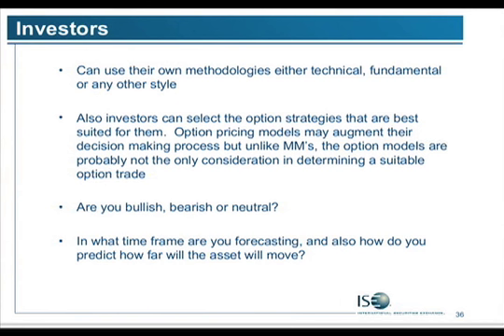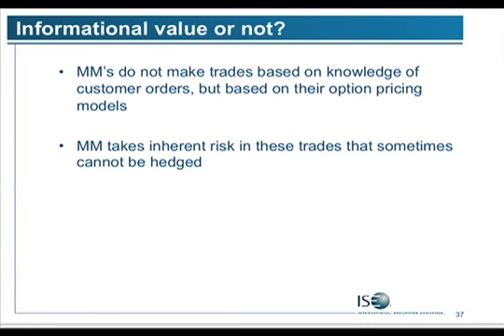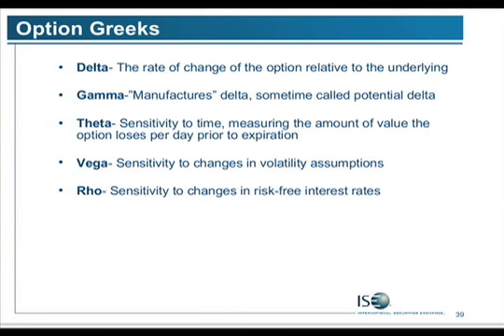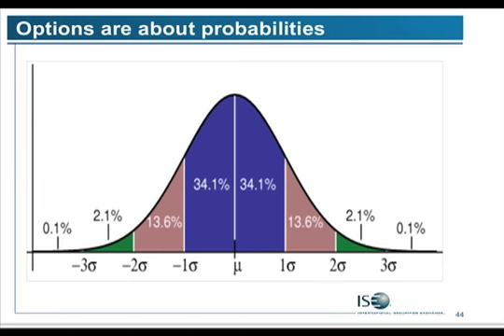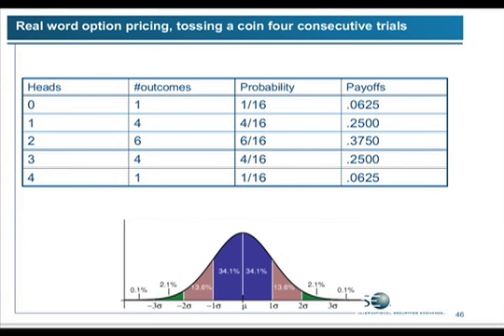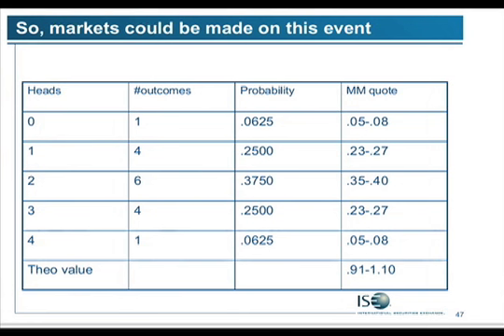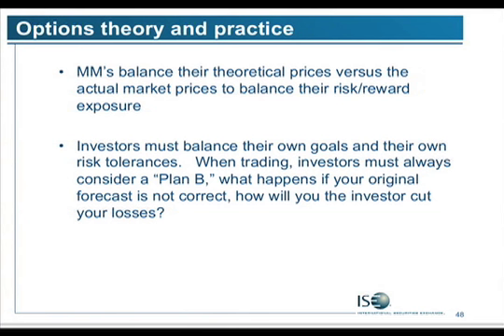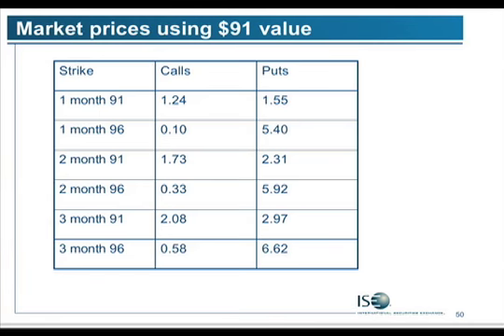Pt 4 Steve Meizinger "How Do Option Orders Affect FX Options Prices"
What kind of impact do options orders have on FX Options pricing? Join Steve Meizinger, Director of Education at the ISE with over 20 years experience, as he discusses how FX Options pricing differs from the theoretical options pricing model. Options are theoretically priced with mathematical models, but the FX Options traded are based on supply and demand forces of the market. Steve will discuss how these forces affect prices as well as how market makers theoretically value options. Steve will also provide specific examples on how traders can employ these models for FX Options trading.